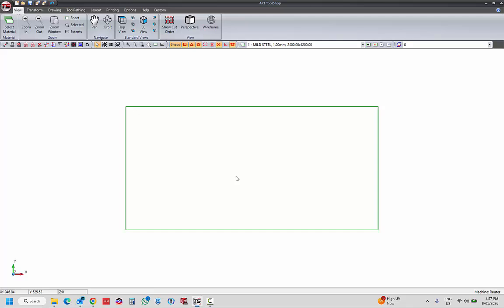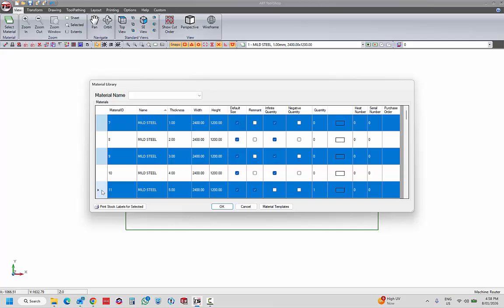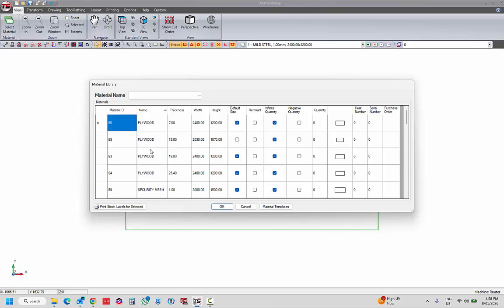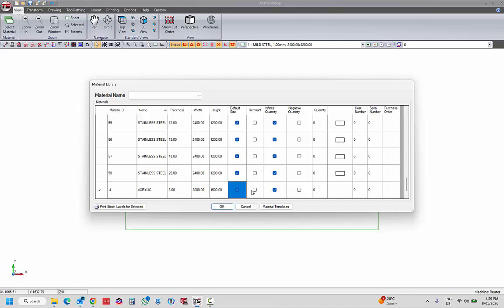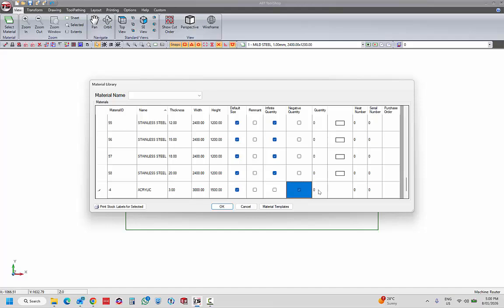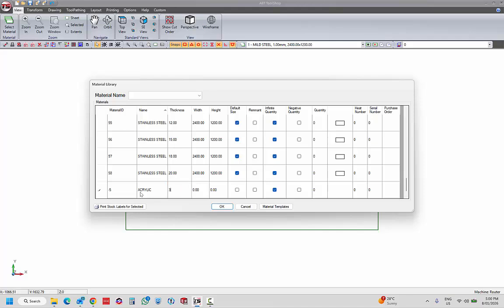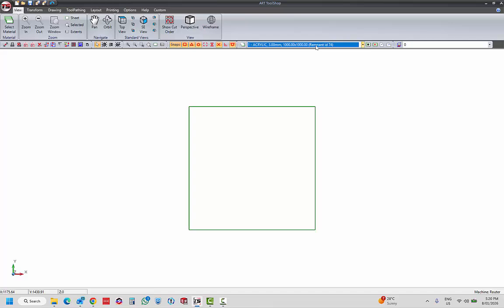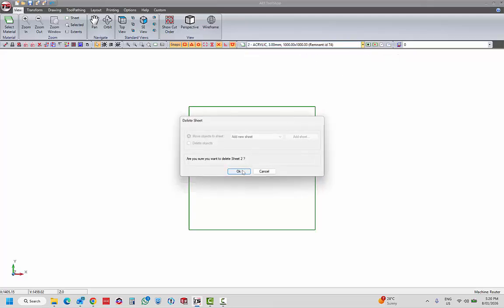ToolShop Tutorial #4 - Material Library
Hi, and welcome to ToolShop Tutorial Number 4 — Material Library.
In this tutorial, we’ll set up a new material in the Material Library, and we’ll discuss some of the options available.